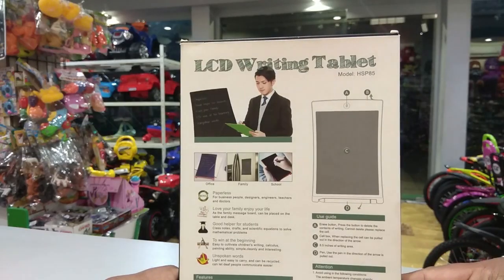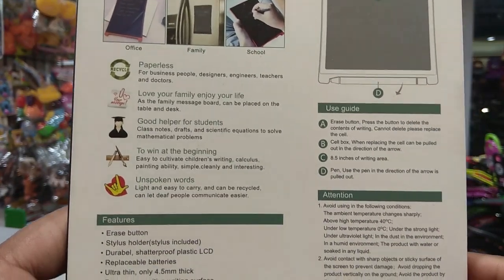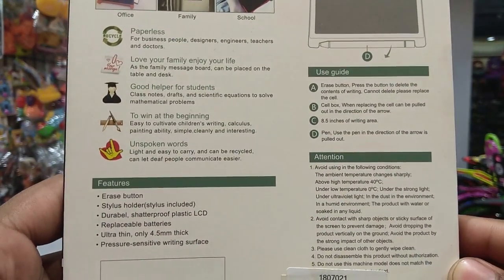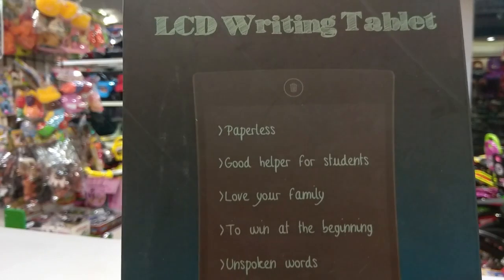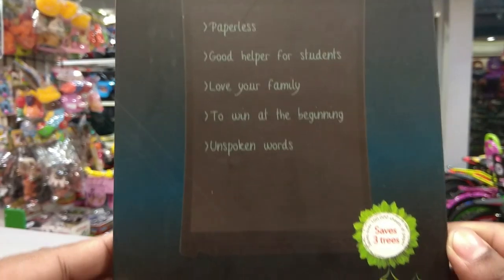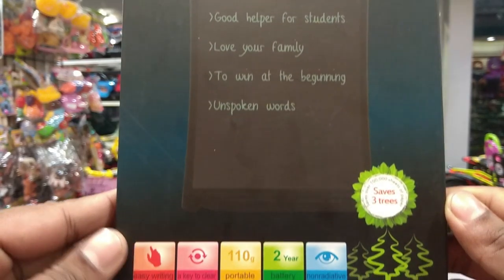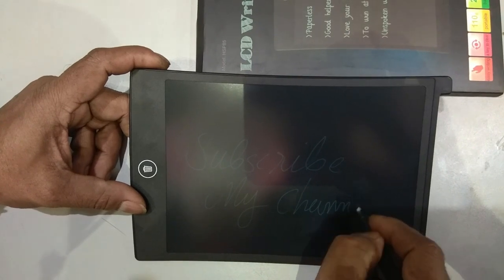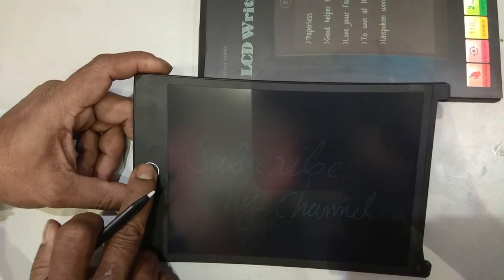LCD Writing Tablet review - Future Slate chalk (under Rs.500)!!! l Toymall Manjeri l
Thank you for coperating with this video.
You will get all this product from Toymall manjeri
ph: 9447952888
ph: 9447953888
location:Thurakkal junction, manjeri, malappuram, kerala, india
Dt-676123